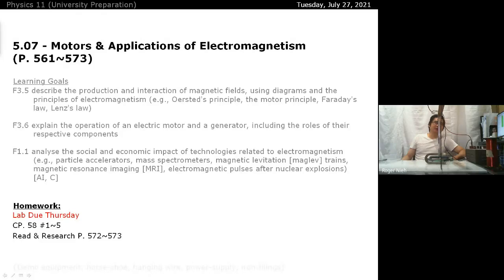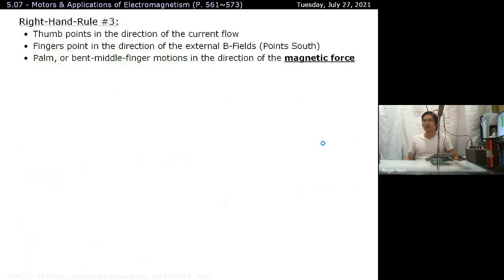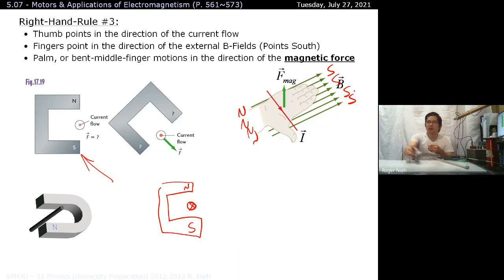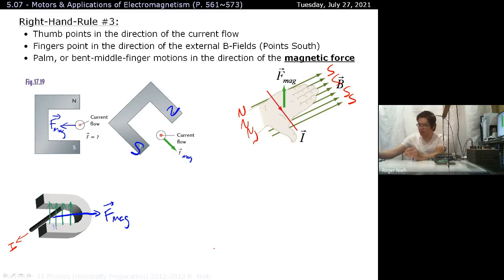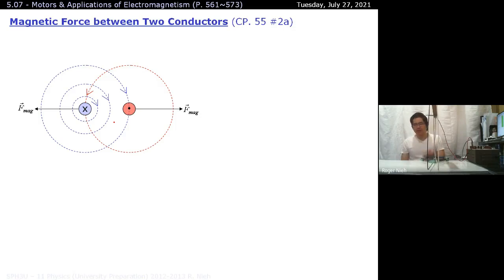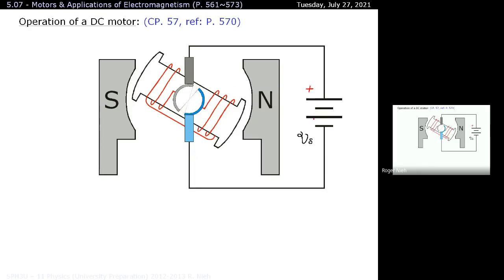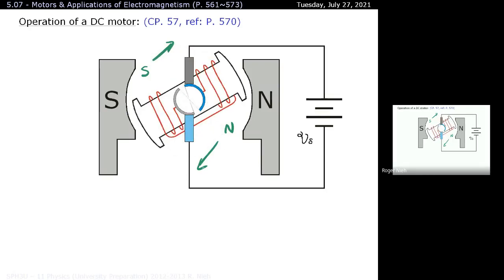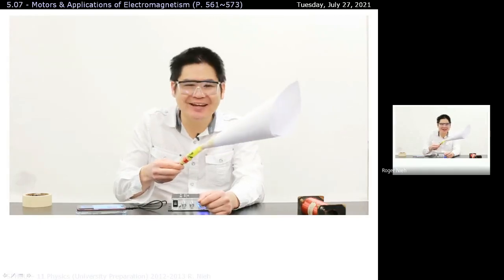SPH3U 5.07: Motors and Applications of Electromagnetism